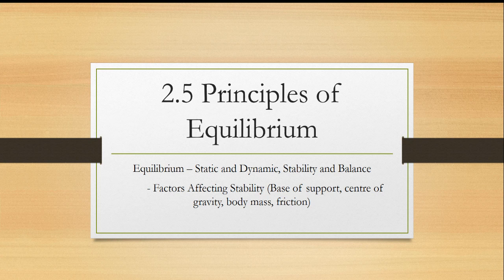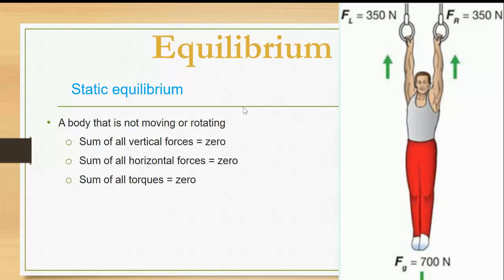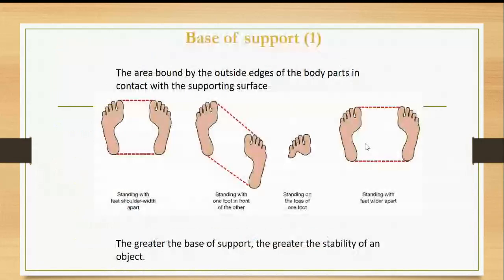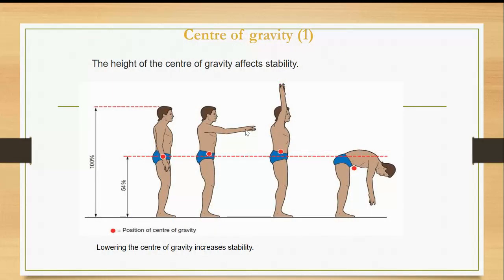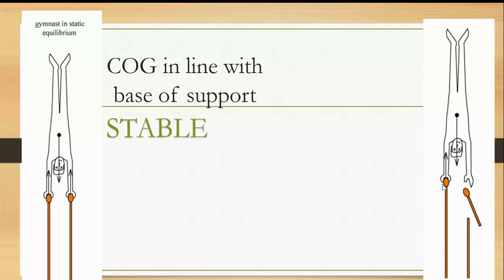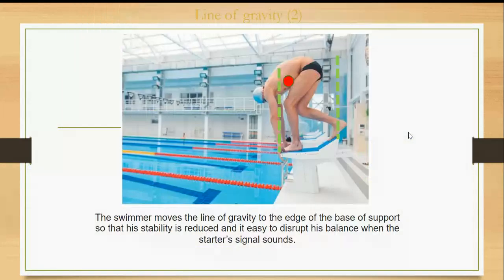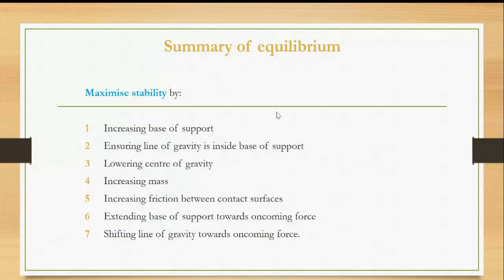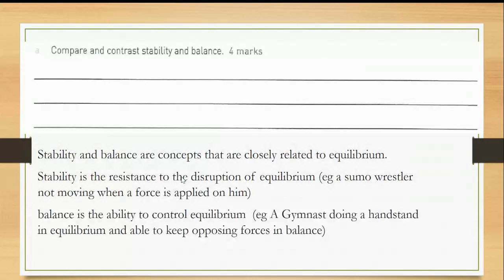Equilibrium, Balance, Stability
Biomechanics, Kinematic concepts Equilibrium, Balance and Stability. This also covers factors affecting Stability (Centre of Gravity, Base of Support, Line of Gravity, Mass and Friction)